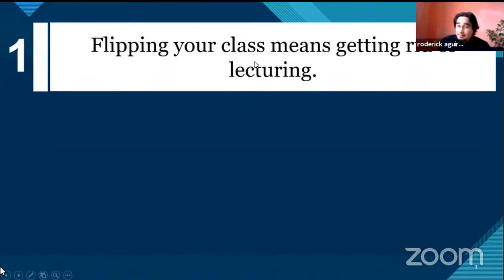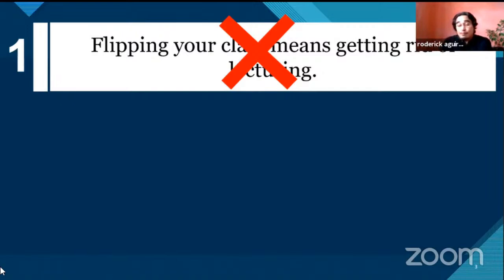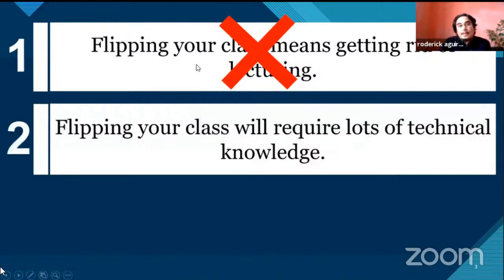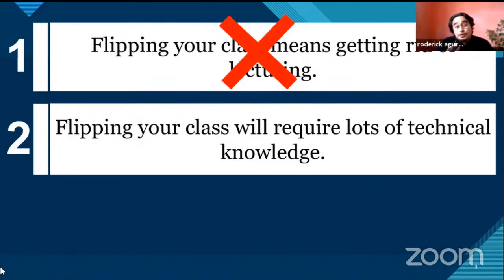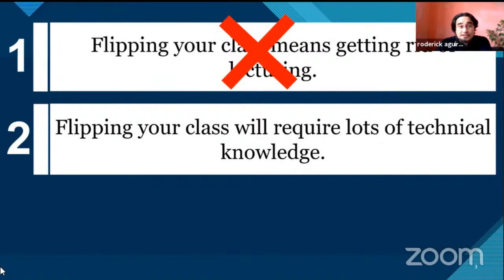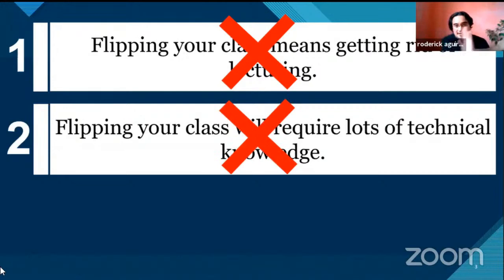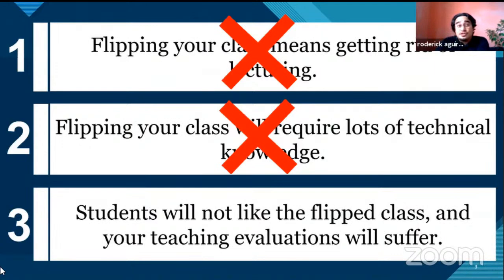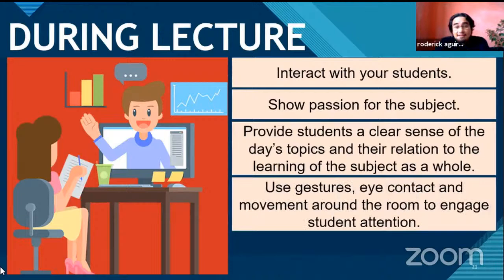VIBAL LIVE NOW | Preparing Online and Offline Lectures: Technical Considerations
NOTE: Kindly choose only one of these forms to fill out.